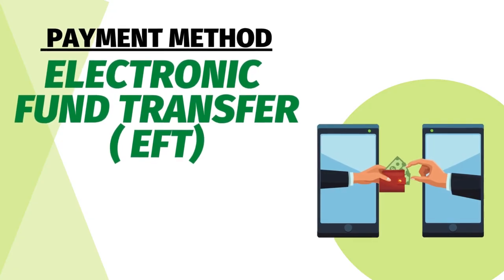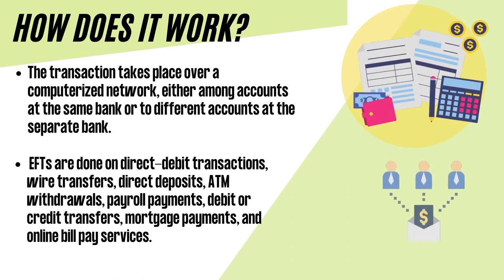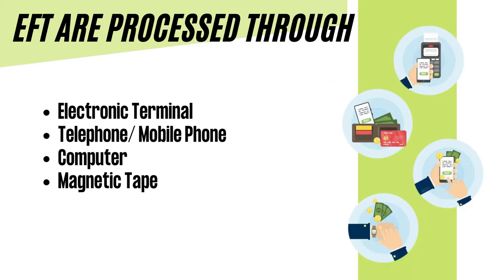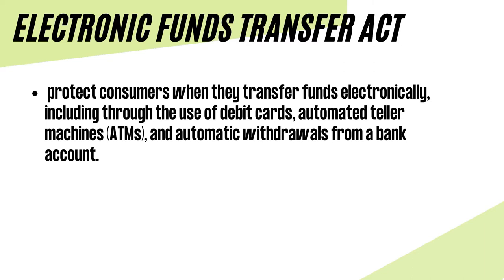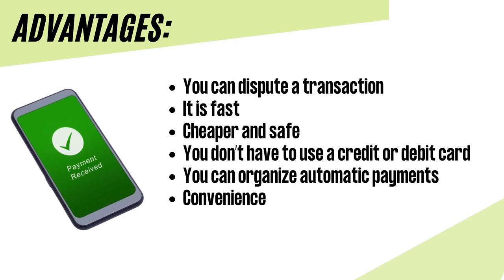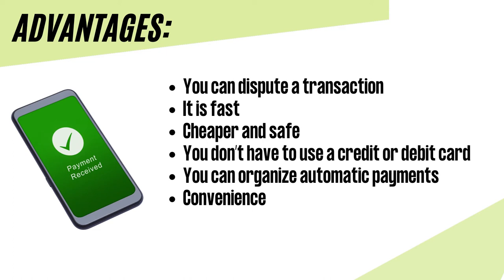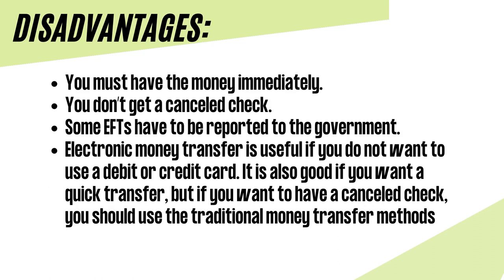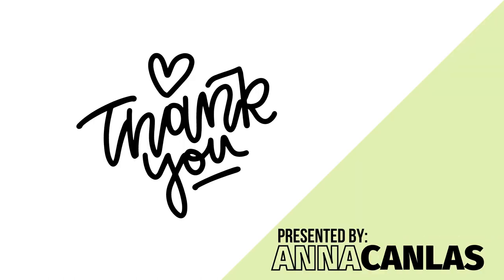Payment Method: Electronic Fund Transfers (EFT)